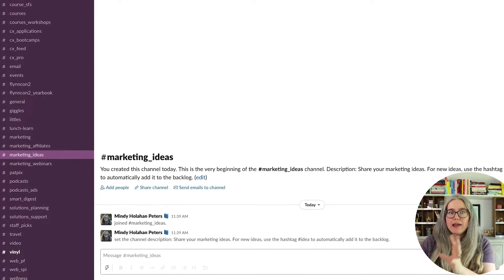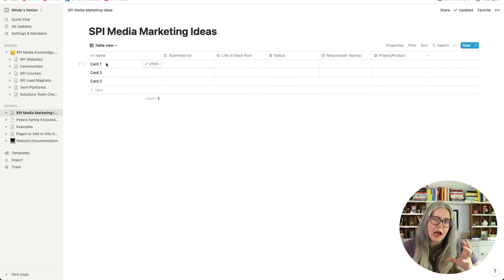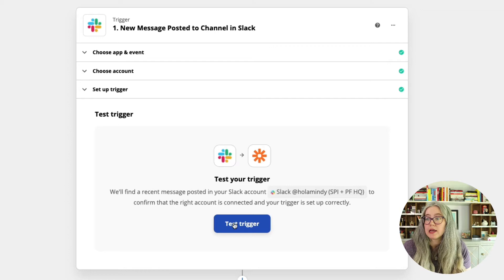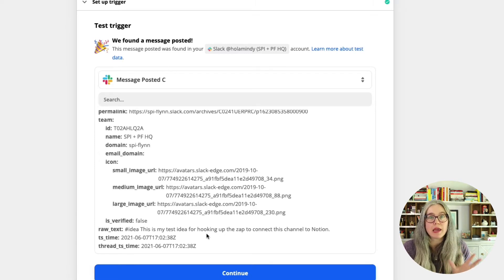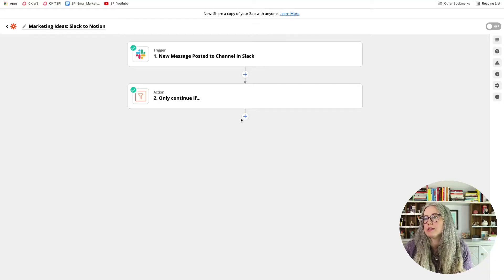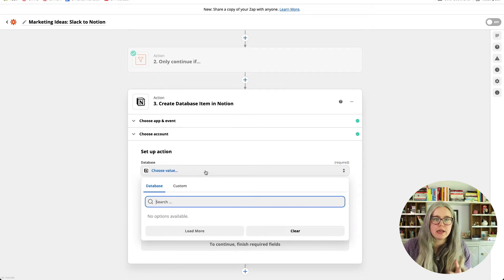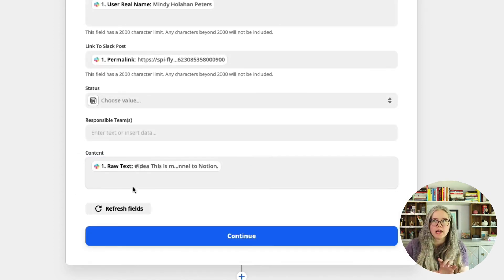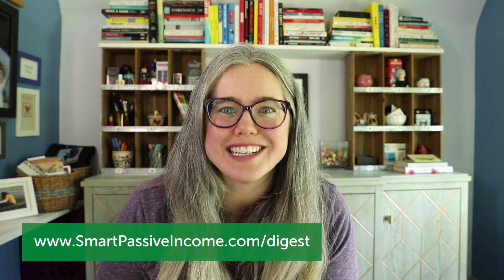How to Save Ideas or Feedback from Slack into Notion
Here's how to integrate Slack to Notion so you and your team can keep track of all of your best ideas. Join our news letter and get more free content »

0:00 - Introduction
1:29 - Start with Slack
2:15 - Introducing Notion
3:16 - Zapier integration
7:50 - Using filters to stay organized
10:43 - Authenticating your account
12:43 - Set up actions
15:52 - Turn on the Zapier Zap